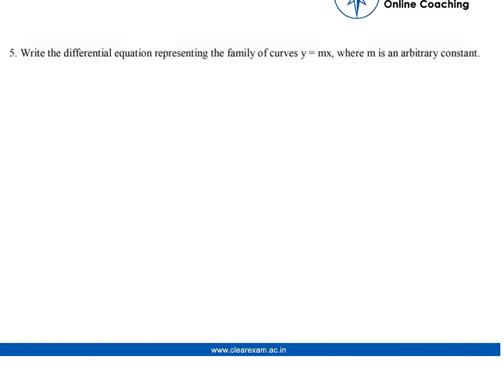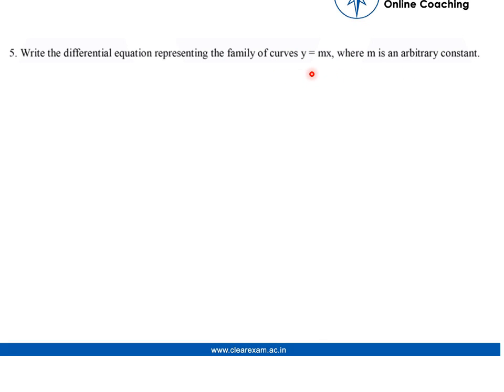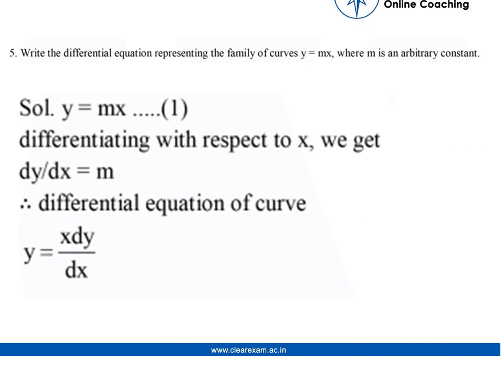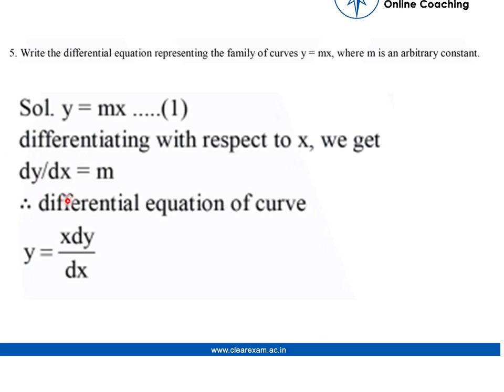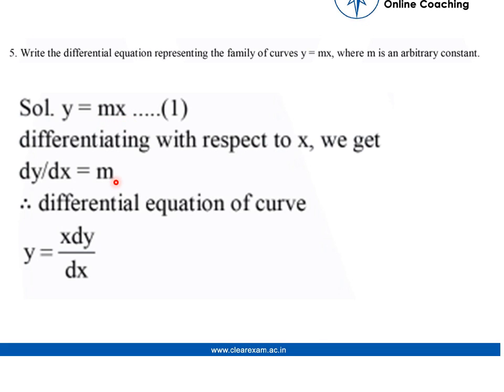CBSE Class 12th Previous Year Paper Solution 2013 | Maths | ClearExam | Question 05